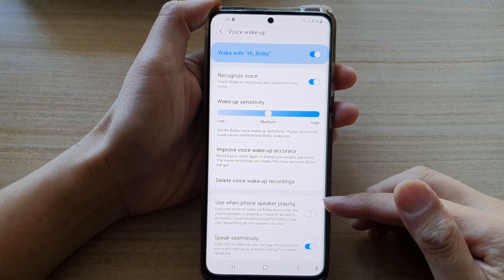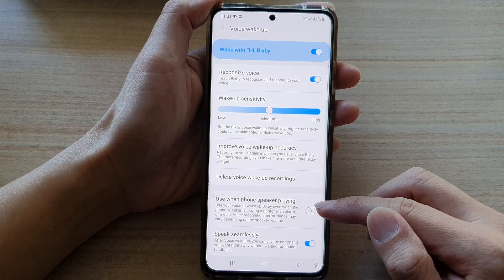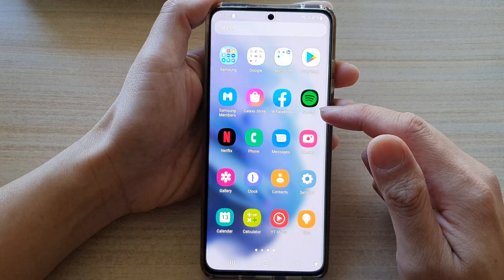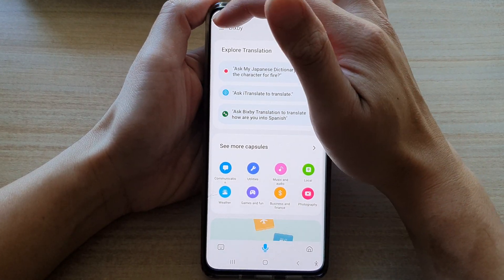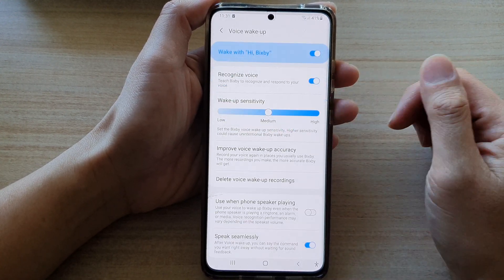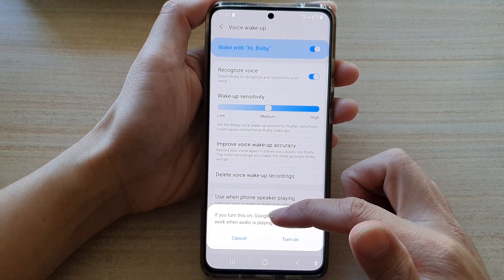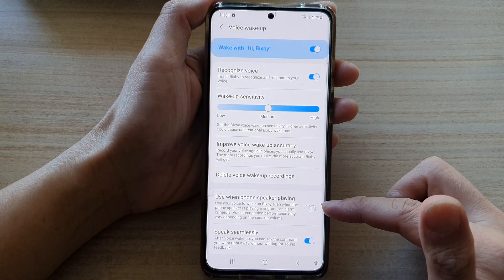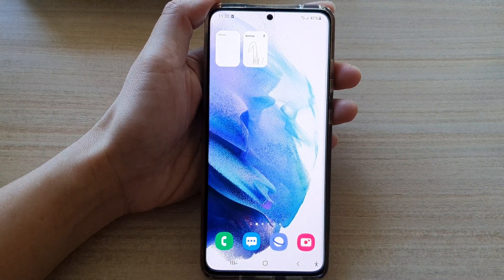Galaxy S21/Ultra/Plus: How to Enable/Disable Bixby Voice Wake-Up Use When Phone Speaker Playing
Learn how you can enable or disable Bixby voice wake-up use when phone speaker playing on the Galaxy S21/Ultra/Plus.